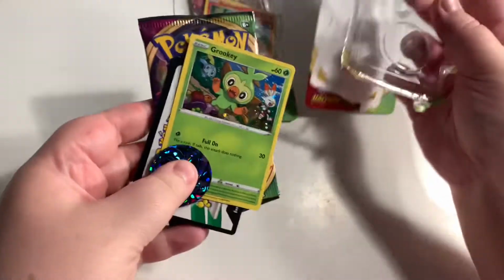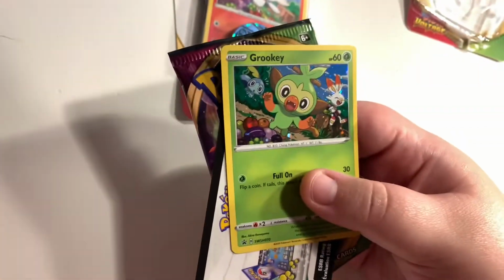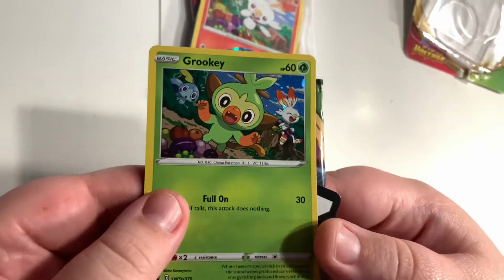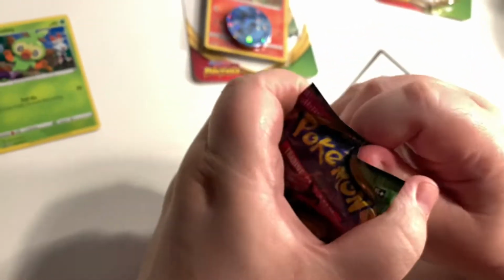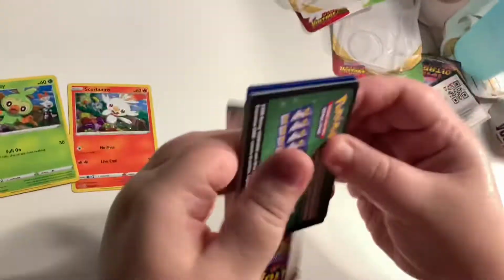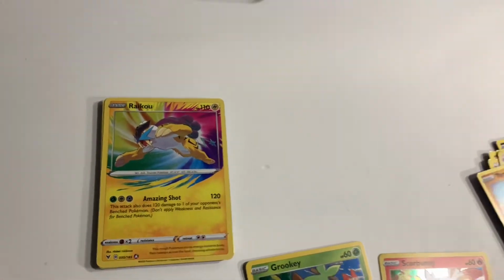Vivid Voltage RETURNS! - Can we use our Chilling Reign luck to get Rainbow Pikachu?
We are enjoying these packs so much, please let us know if you want to see us unbox the vivid voltage booster box of vivid voltage booster.
We are also interested in the elite trainer box plus making some vivid voltage Pokémon videos on the card list and etb showcase.
This is part of the sword and shield collection.
This is the Scorbunny and Grookey Promo Card Blister.

We’re JayBee & Milly! A couple who love to share our hobbies on the internet including Nintendo Gaming, Scooby Doo Nostalgia and Collecting.

Animal Crossing:

In-game Merch is available via the Able Sisters by using the code ‪MA-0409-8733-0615‬ these designs are made by @ahnahleesa

Visit Our Dream Address -
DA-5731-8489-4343